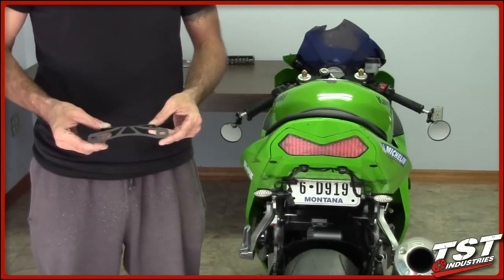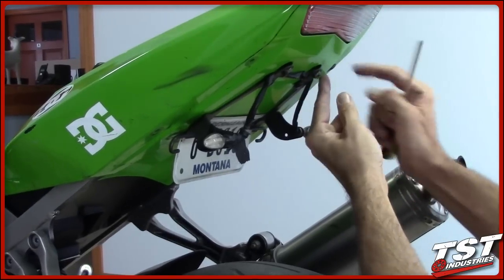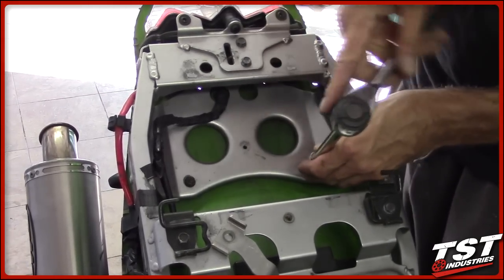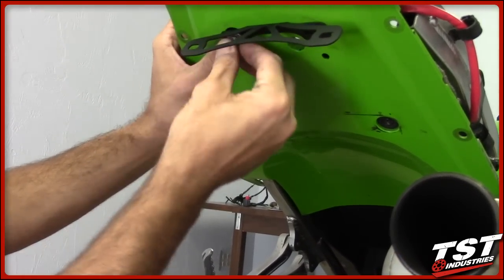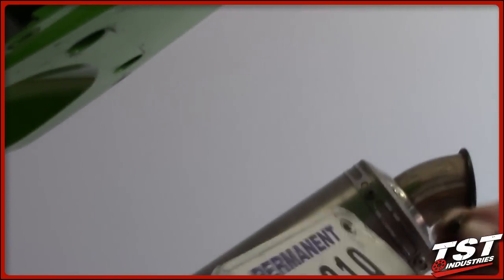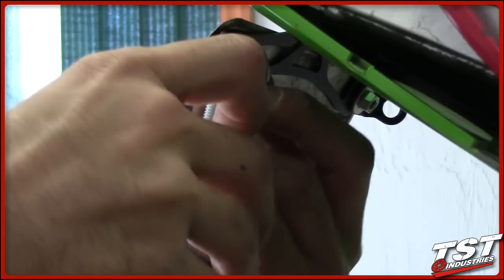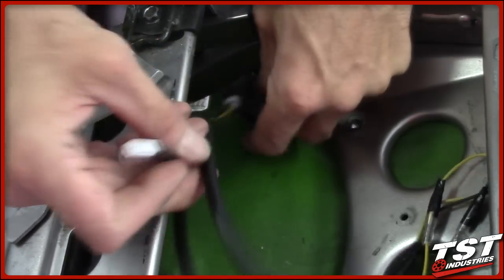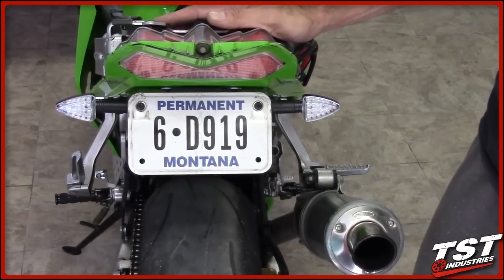DIY Installation 2003 2004 Ninja ZX6R Fender Eliminator, Signals, Flasher Relay TST Industries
This video shows the installation procedure of the TST Industries Fender Eliminator, Pod Signal Kit, and LED Flasher Relay on a 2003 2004 Kawasaki Ninja ZX6R. The process is broken down into easy to follow steps with detailed explanation of each step. The video will enable just about anybody to install these parts, no matter how little experience they may have with installing parts